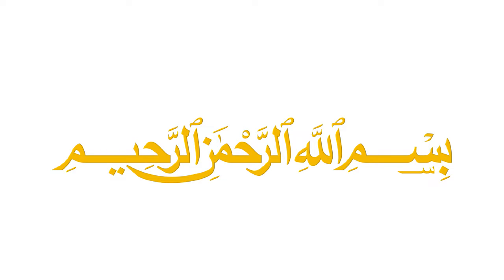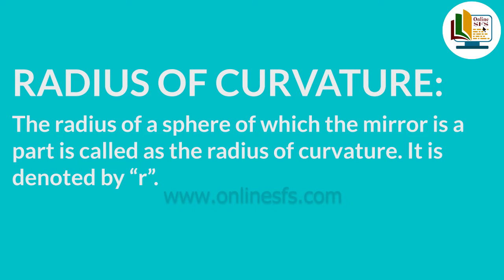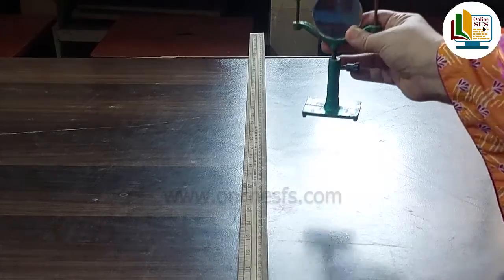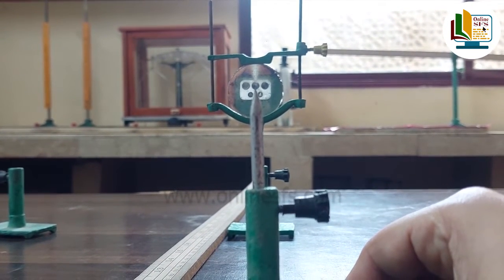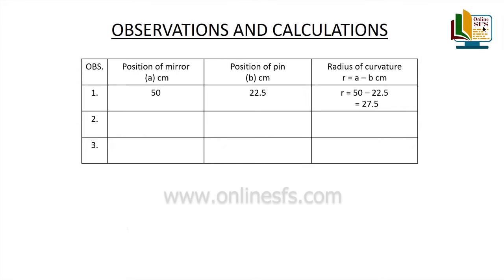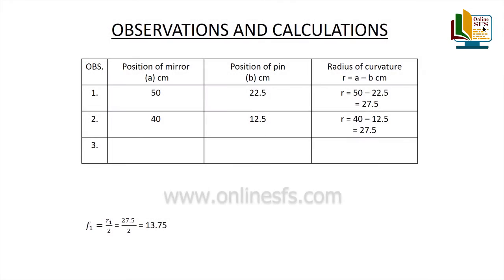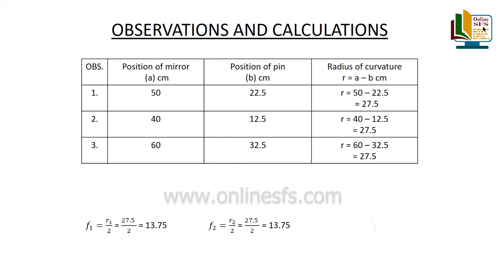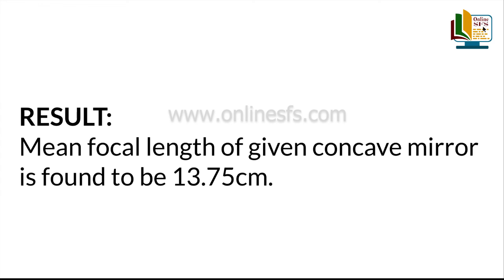Physics Practical # 6 | Class 10 | New Book | Determine Focal Length by One Pin Method | Online SFS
Physics Practical # 6 | for class 10 |To Determine Focal Length of Convex Lens by One Pin Method | New Book | Online SFS

This lesson includes:
Method
Determine the Focal Length of Convex Lens by One Pin Method

Credits:
SPECIAL THANKS :
SAEEDA'S FOUNDATION SCHOOL
for providing and facilitating us with their equipment and Science Laboratory.

Content:
Saeeda’s Foundation school